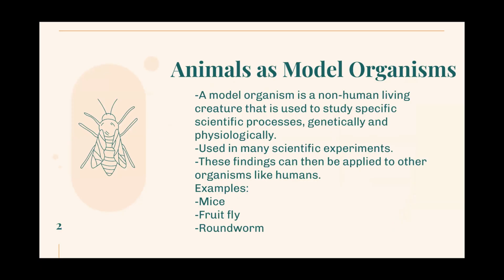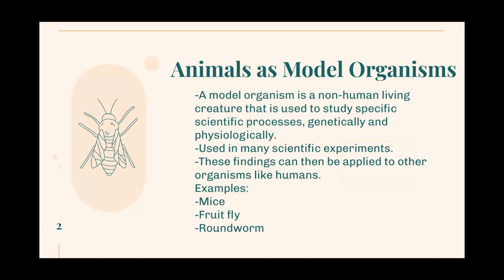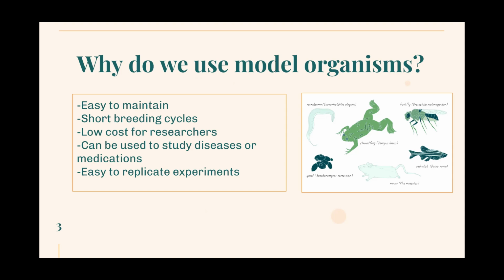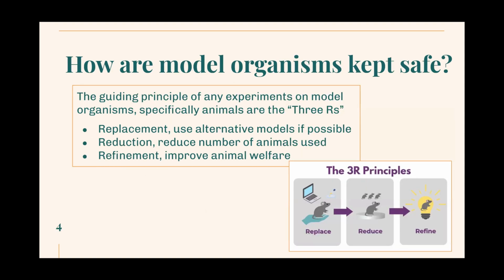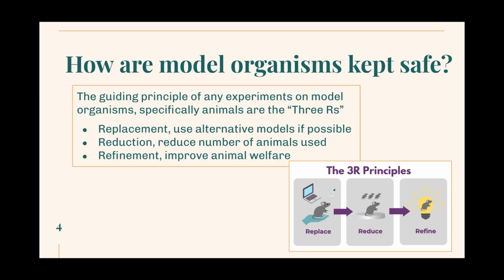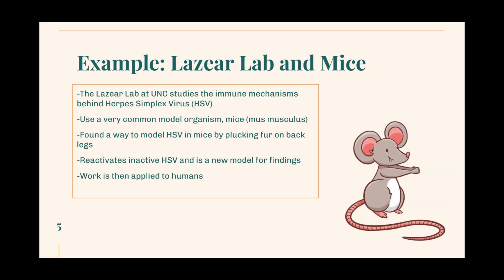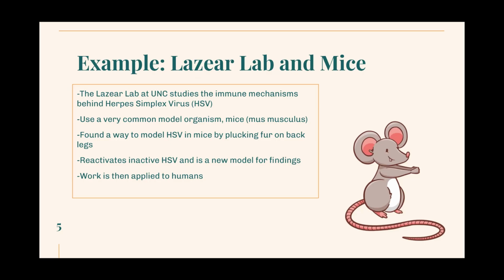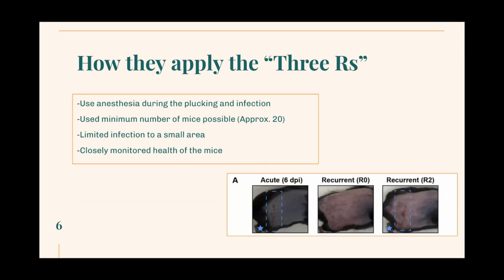BIOL 105L Final